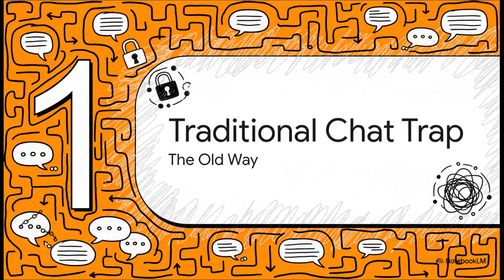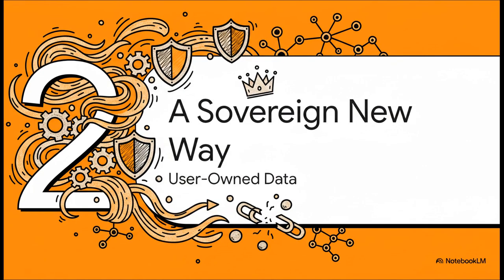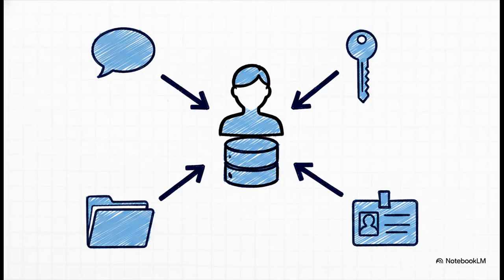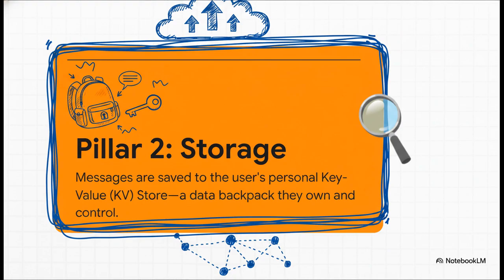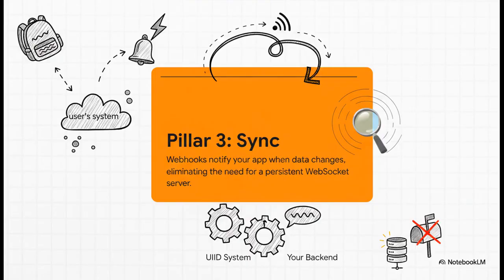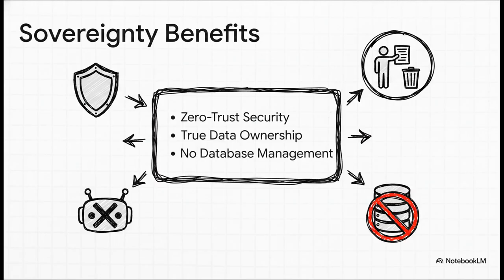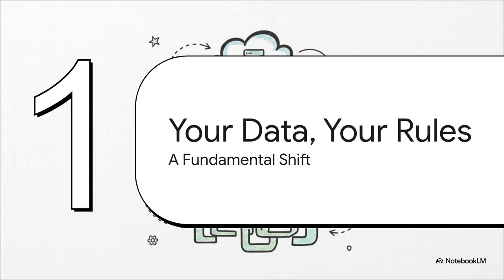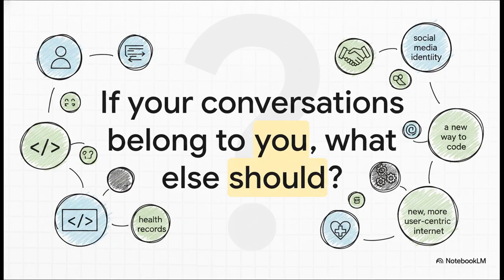The Future of Development: No-DB Real-Time Chat using UIID ⚡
Scaling a chat app no longer requires managing complex database clusters or persistent WebSocket layers. In this walkthrough, we demonstrate how the UIID Protocol v1 handles everything from context isolation to message storage through simple API calls. We look at the PATCH method for dot-notation updates and show you how to use webhooks to ping your lightweight server only when data changes. This approach allows you to build faster and smarter by turning your application into a sovereign interface for your users' digital existence.